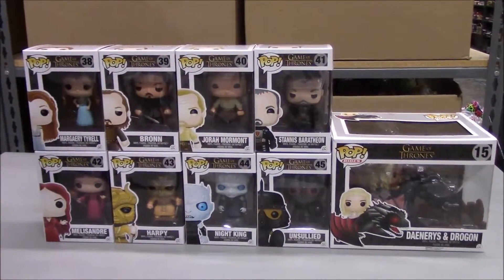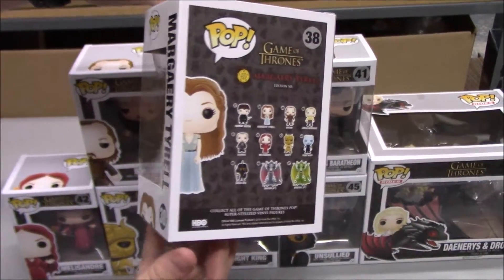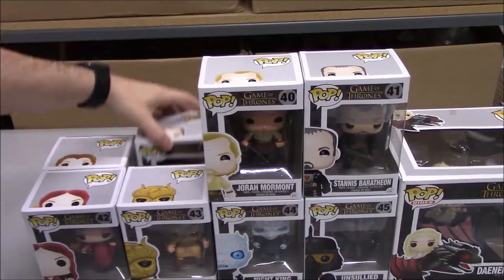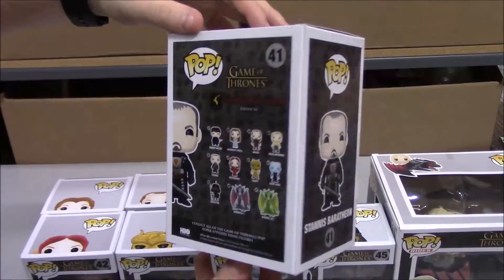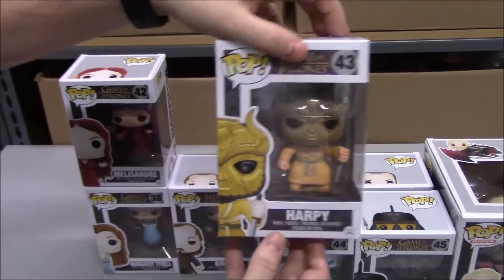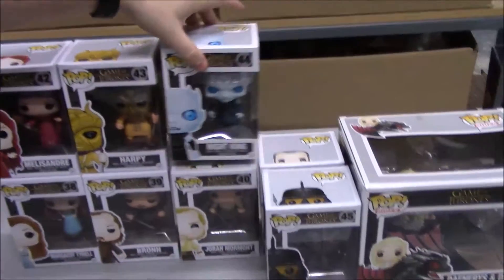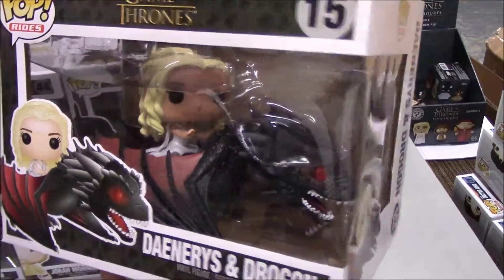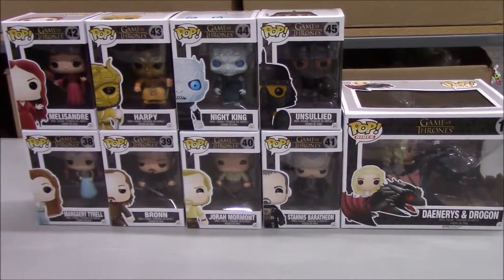Funko POP! Figures - GAME OF THRONES (Series 6) HBO TV Series Vinyl Review - BBToyStore.com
Today we received these new Funko Pop Vinyl Figures. We are unboxing our wholesale shipment to show what one of each looks like.  This is the series 6 for Game of Thrones. 8 POP Figures & 1 Rides. Some new characters to add to the popular product line. Currently in stock & shipping while supplies last from

Funko Game of Thrones Figures in the video:
- Margaery Tyrell
- Bronn
- Jorah Mormont
- Stannis Baratheon
- Melisandre
- Harpy
- Night King
- Unsullied
- Daenerys & Drogon

Collect all of the Funko Game of Thrones merchandise!